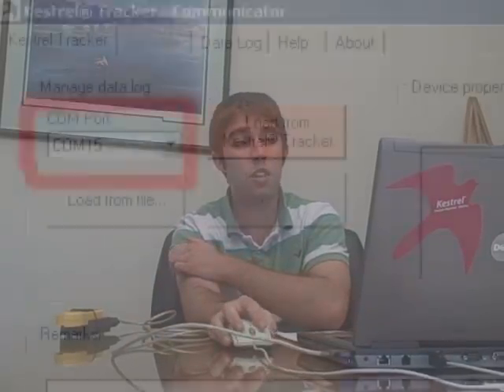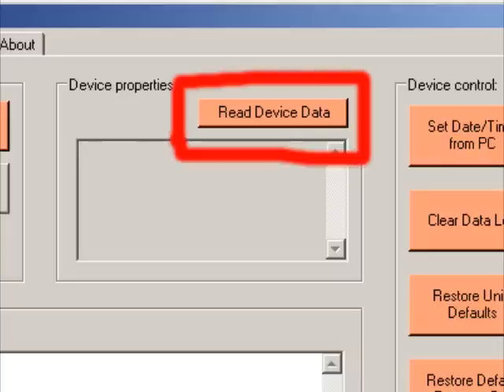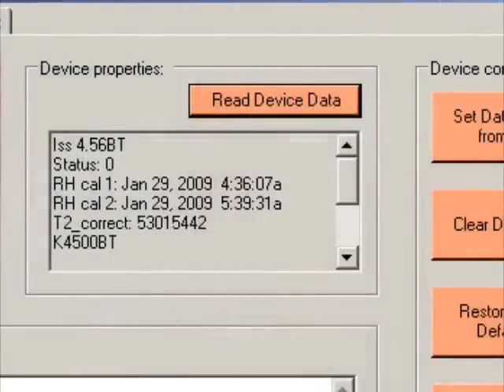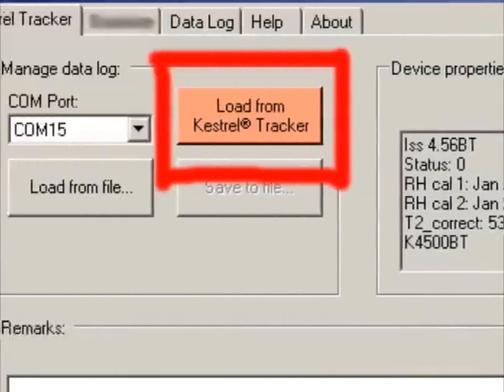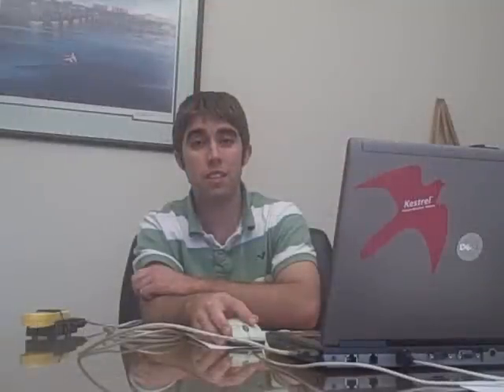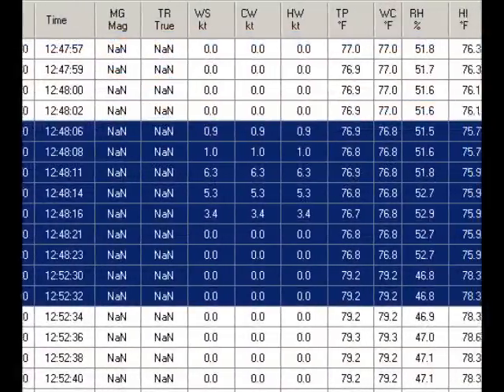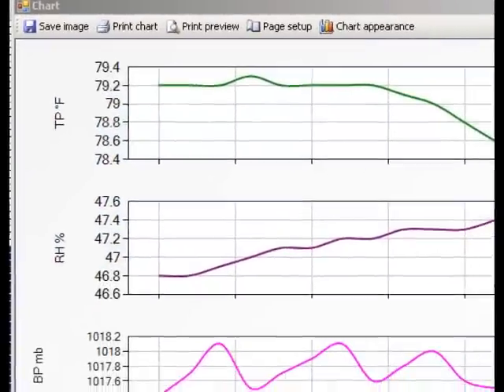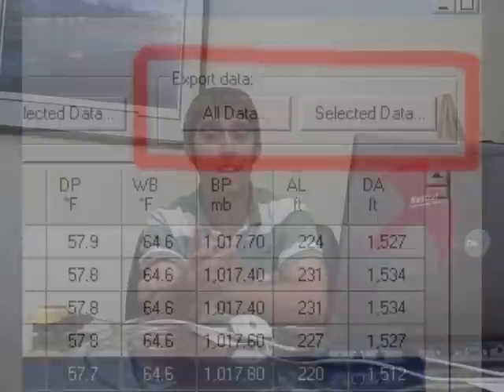Downloading data from Kestrel Pocket Weather Tracker 4000/4500 to computer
Tutorial on how to download data from any Kestrel 4000 series (4000, 4200, 4250 and 4500) to a computer with either the USB/Serial interface or Bluetooth. (Tip! Already have a Kestrel 4000 series and want a bluetooth enabled meter? and ask about our Customer Care program to get a discount on an upgrade to a bluetooth meter!)